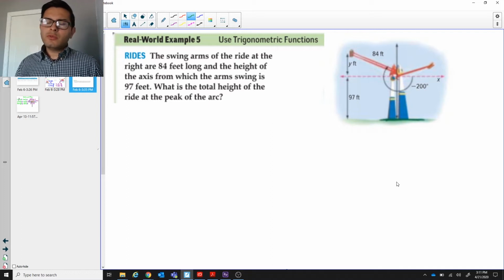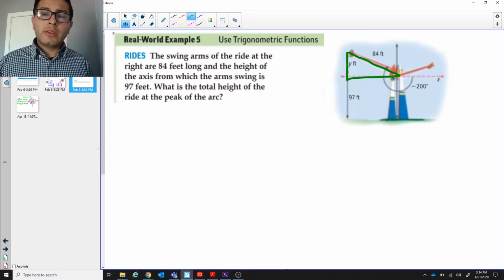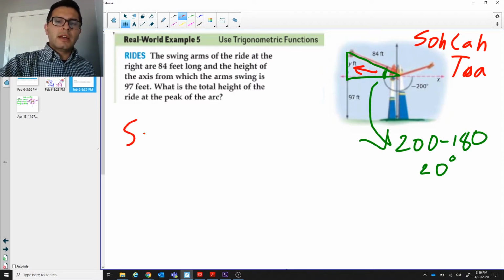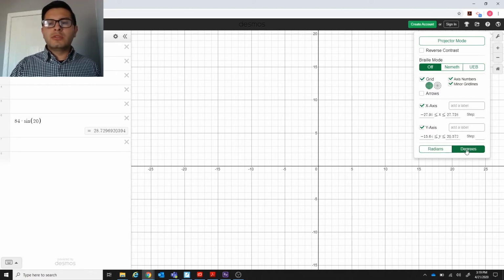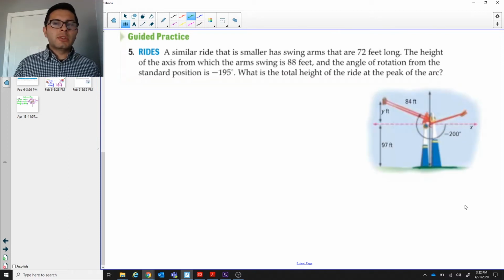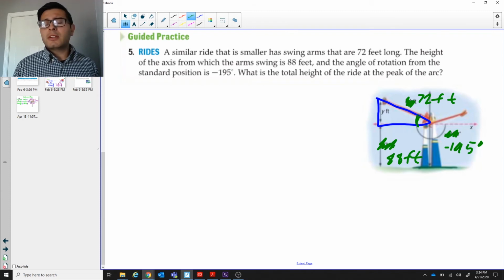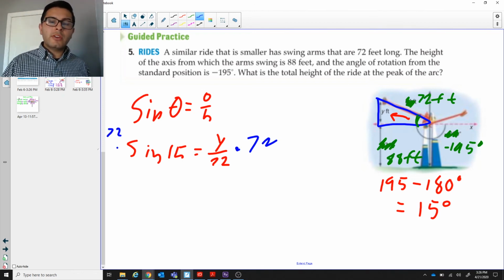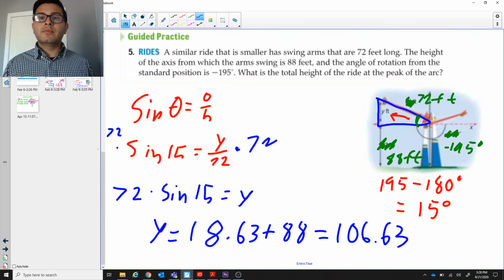Algebra 2 9.3 example 5 Trigonometric functions for general angles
Quality control form Mr. Fish